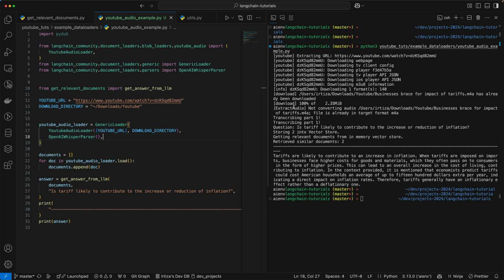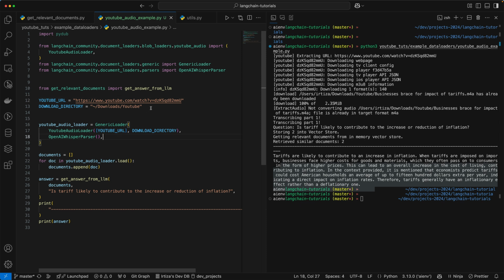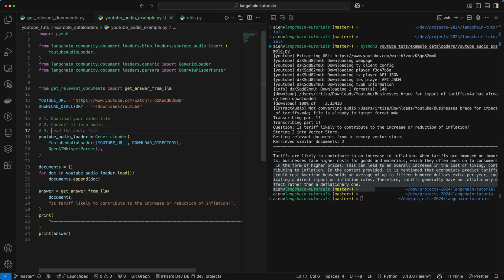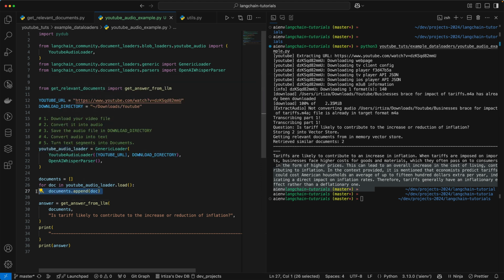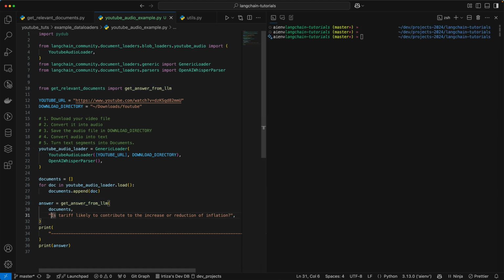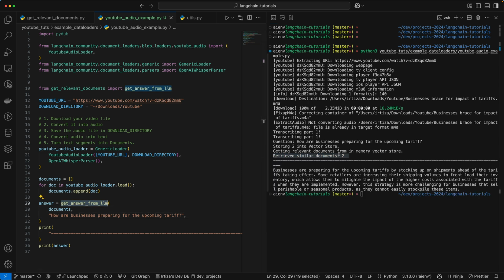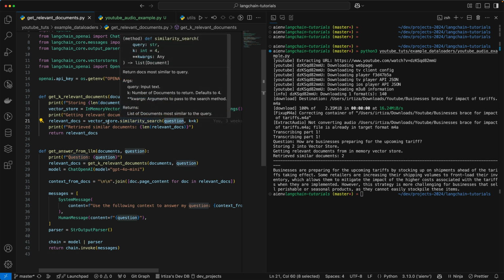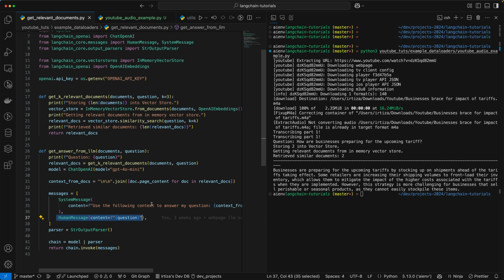Building a YouTube LLM Bot with LangChain, OpenAI and Whisper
In this video, we built a YouTube LLM bot to ask questions about any YouTube video, whether with transcripts or without.

In simple terms, the bot downloads a YouTube video through YouTube Downloader and then transcribes it using a combination of PyDub and Whisper.